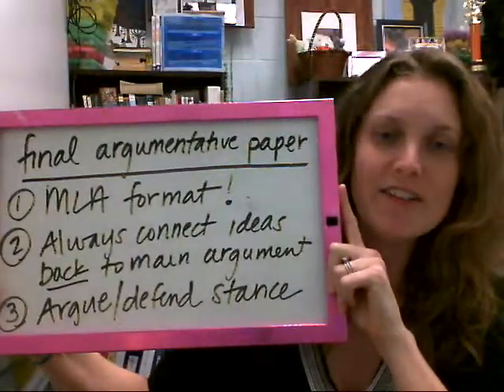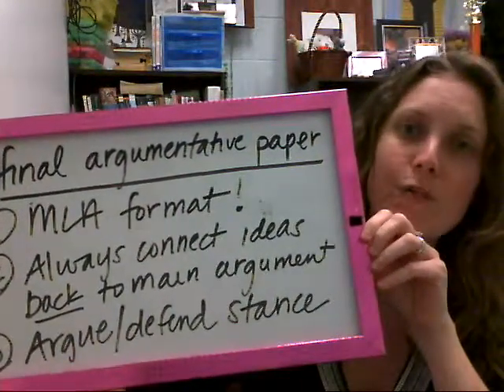Final Argumentative Paper and All of Its Elements!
Please view this instructional video.